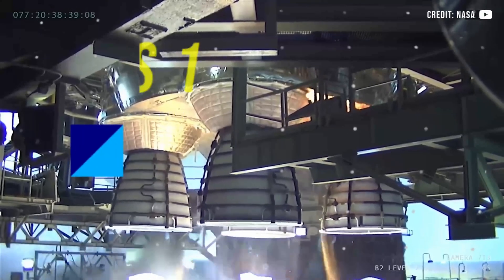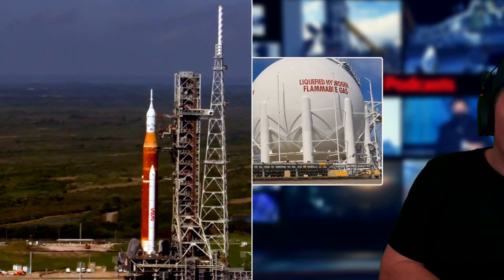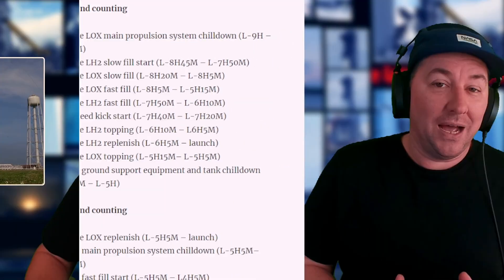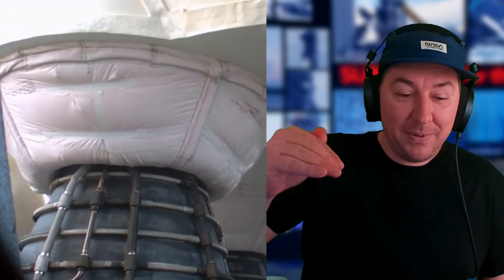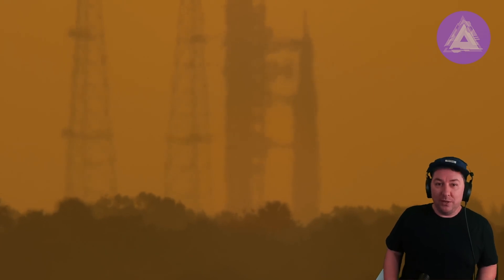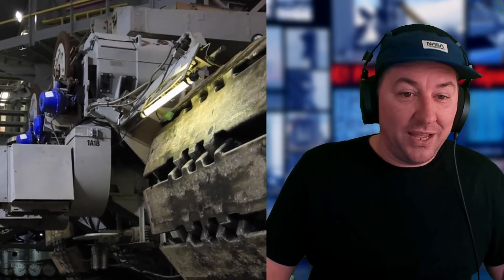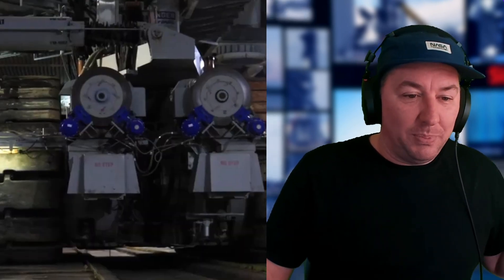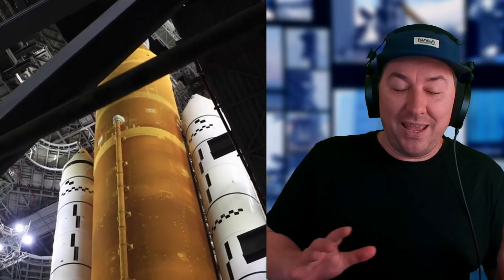NASA Artemis 1 Launch Updates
Artemis I managers convened Monday afternoon to review the status of countdown operations as well as two open technical items, and gave a “go” to proceed toward launch Wednesday, Nov 16. The two-hour window for launch opens at 1:04 a.m. EST.